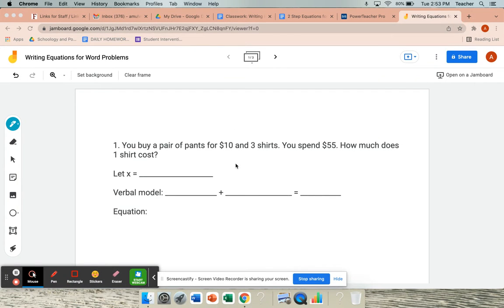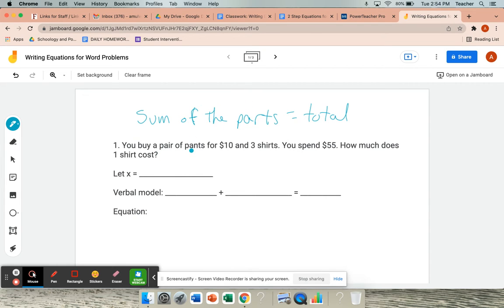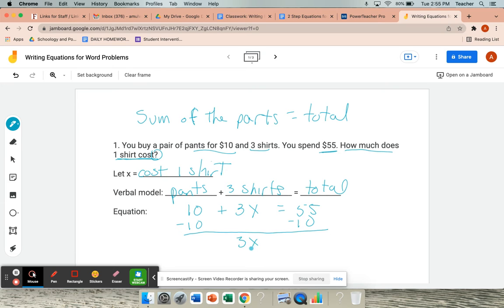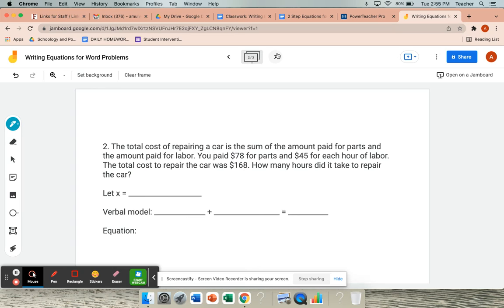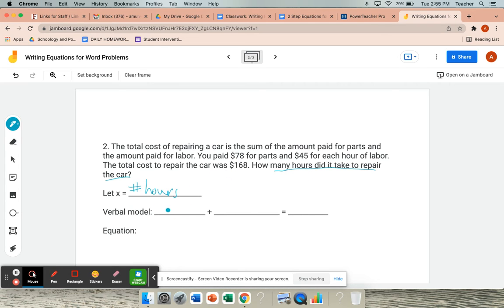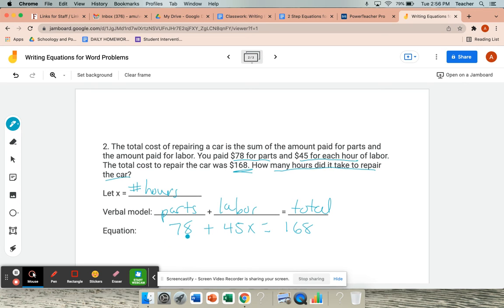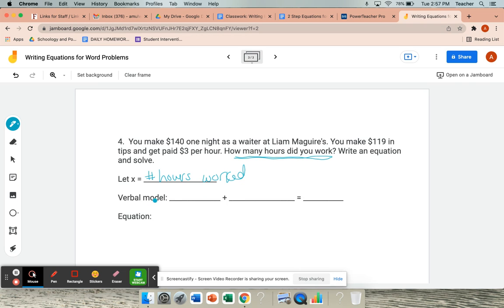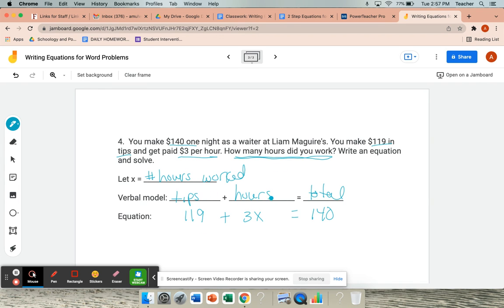Writing Equations to Solve Word Problems